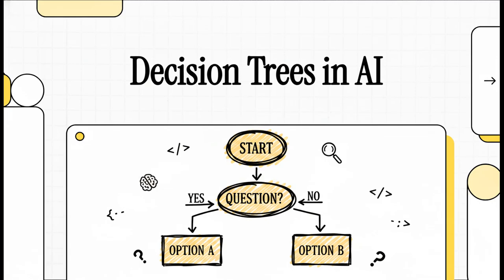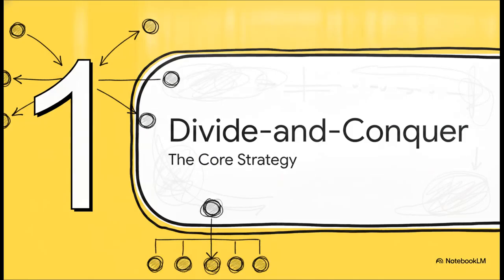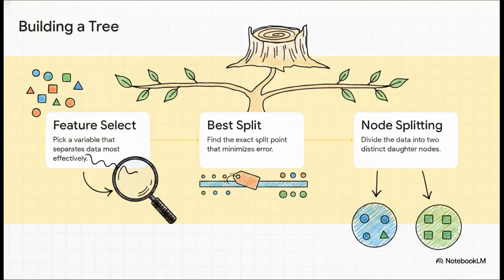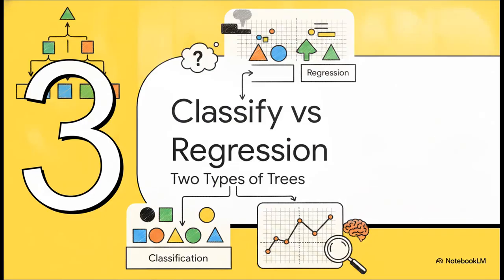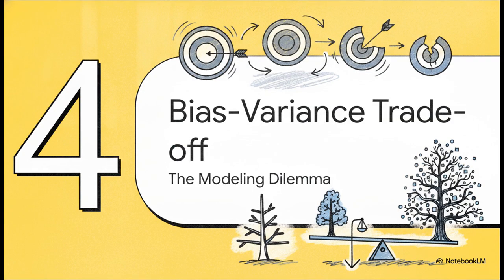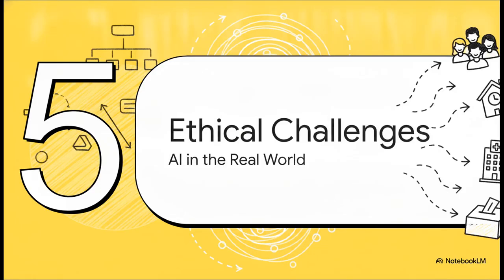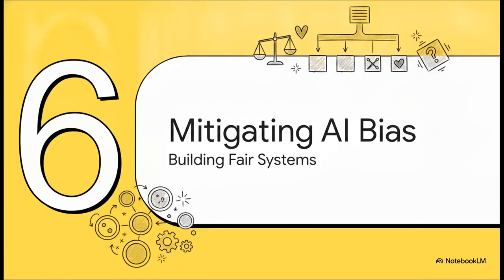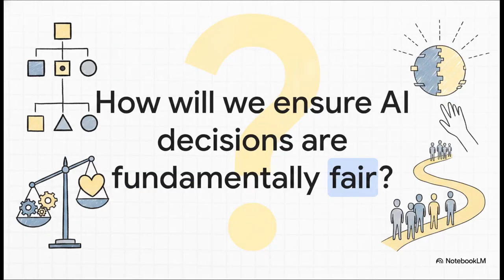ML Day 18